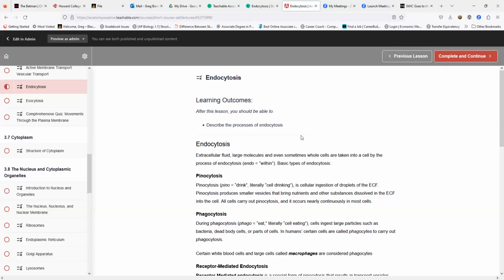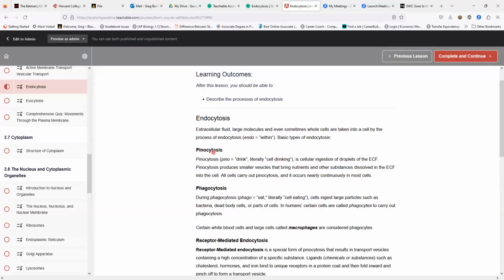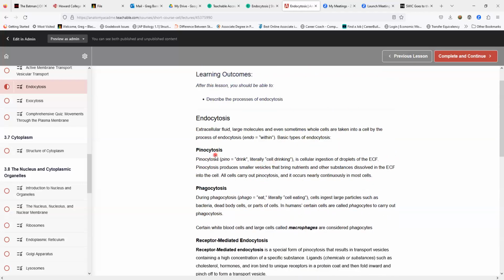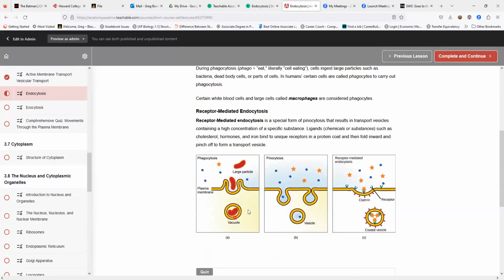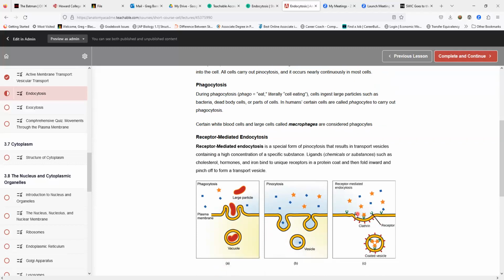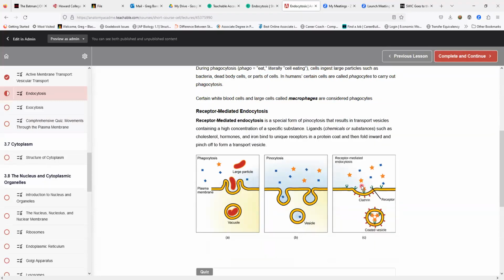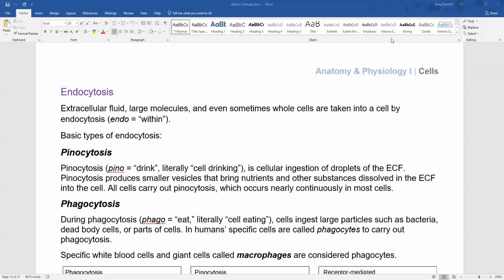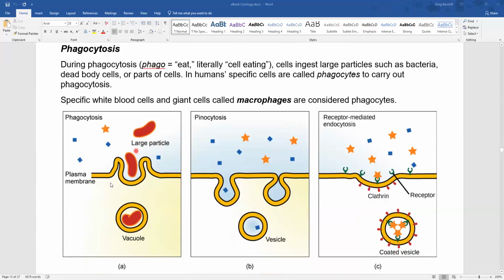Endocytosis: Pinocytosis, Phagocytosis and Receptor-Mediated Endocytosis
Extracellular fluid, large molecules, and even sometimes whole cells are taken into a cell by endocytosis (endo = “within”).